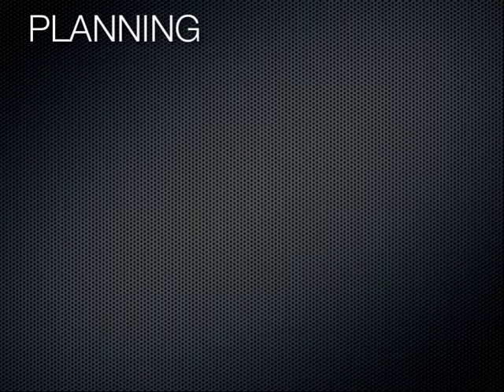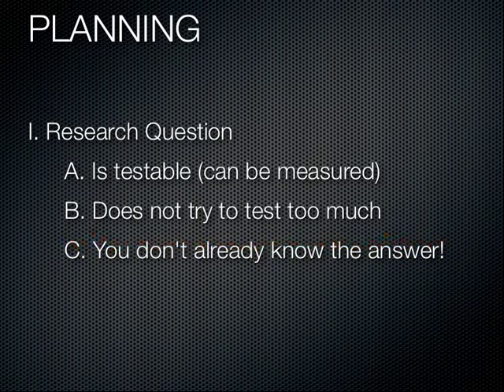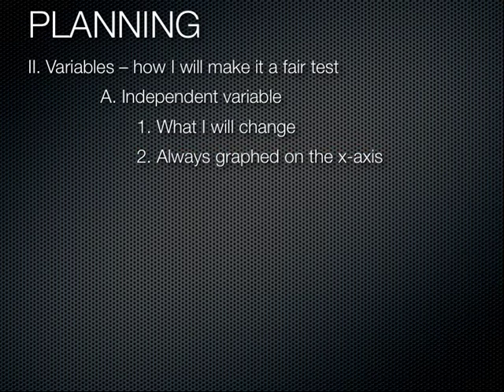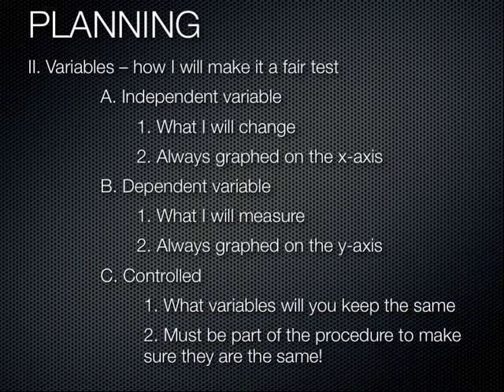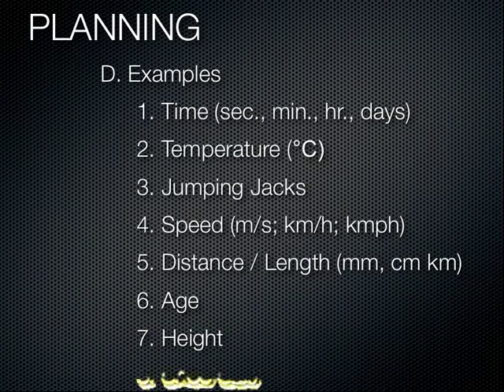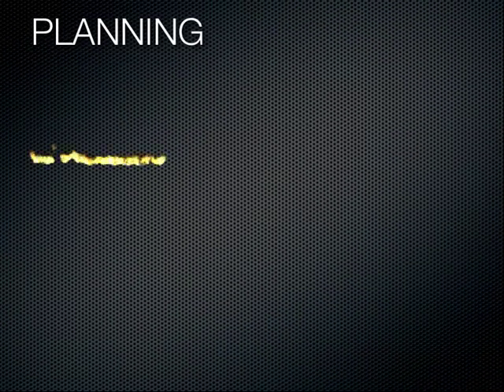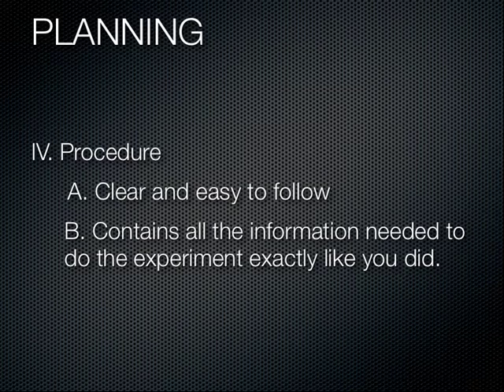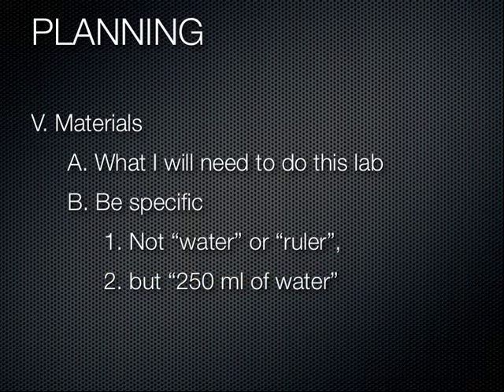How do we do Science? Scientific Method_Planning